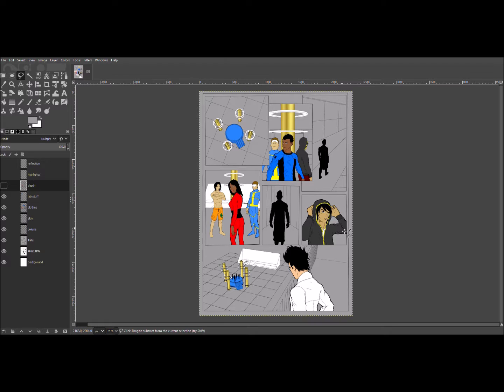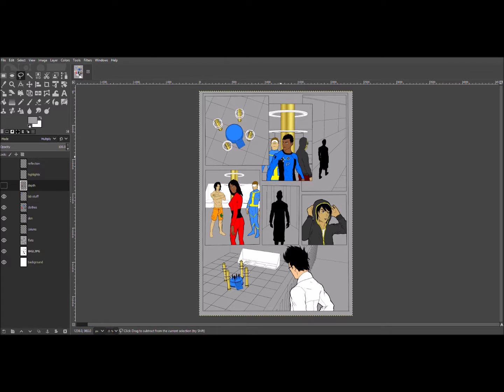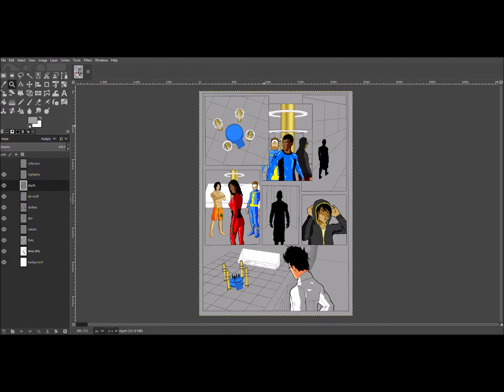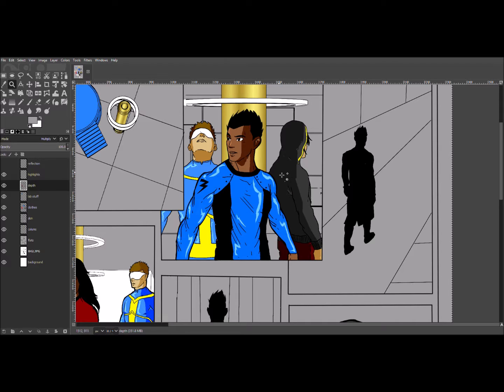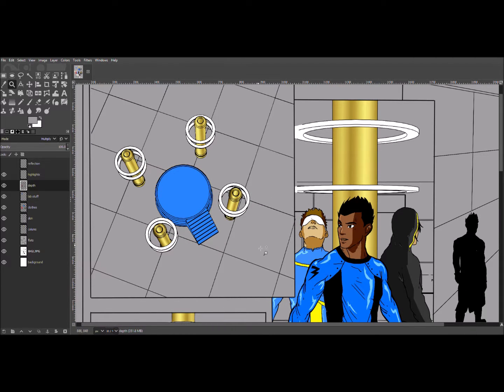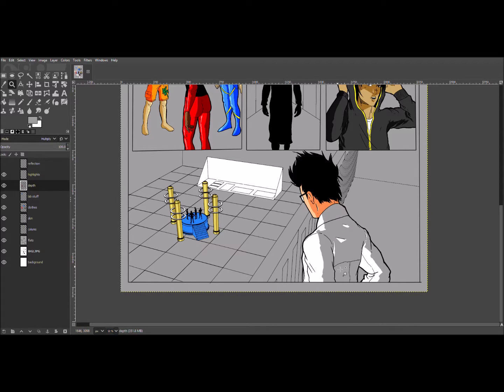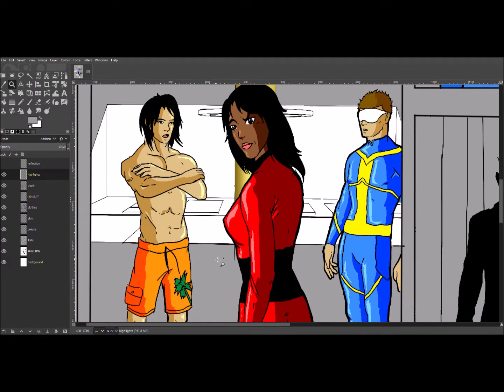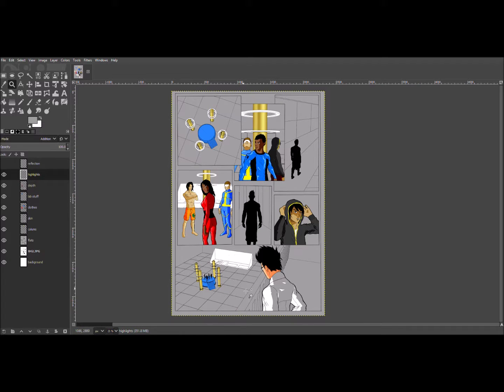Depth&Highlights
Light is a tricky thing. When tidying up your comics your want to make sure the light make sense. Here's my tutorial on depth and highlights.